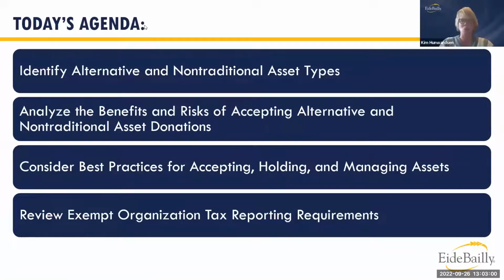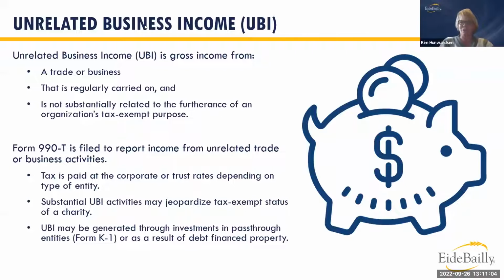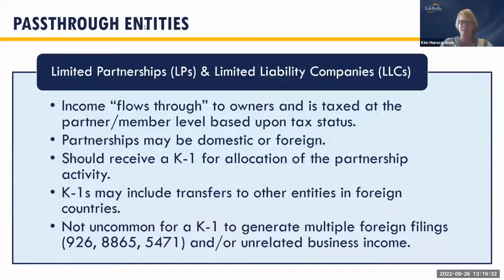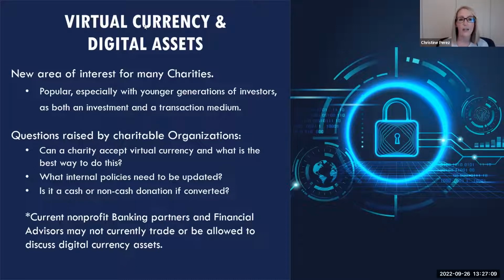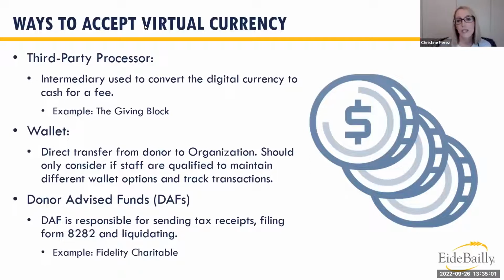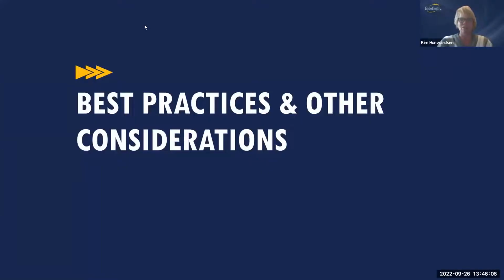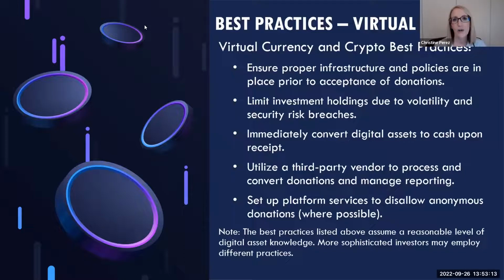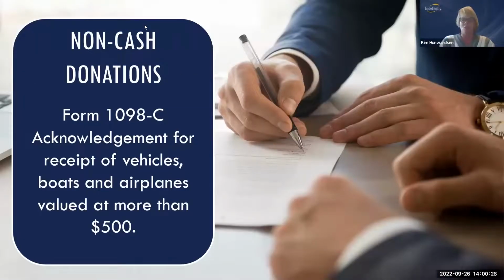Tax Considerations of Nontraditional Asset Donations | Nonprofit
Many nonprofits routinely seek cash contributions from generous donors and friends of the organization, but what if the organization is offered an alternative asset instead? With an ever diverse and expanding market of securities, investments and other assets being held by donors, nonprofits need to analyze the risks and rewards of accepting various types of non-cash donations. In this session we will review traditional investment holdings such as partnerships and S-Corporations, newer asset types such as digital currency and NFTs, and other unique asset types. We’ll discuss the risks to consider when accepting and holding these types of donations and what additional reporting requirements they may trigger.

Learning Objectives:

- Identify nontraditional asset types held by donors that may be offered in lieu of cash contributions to nonprofit organizations.
- Assess additional tax reporting requirements that may result from the acceptance of non-cash donation types.
- Discuss best practices for accepting, holding, and managing nontraditional assets and alternative investments.